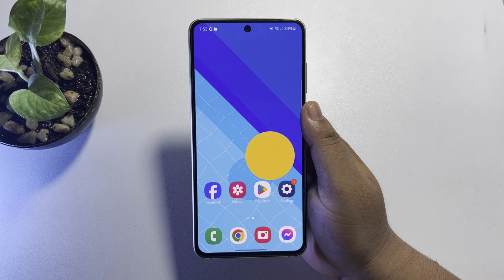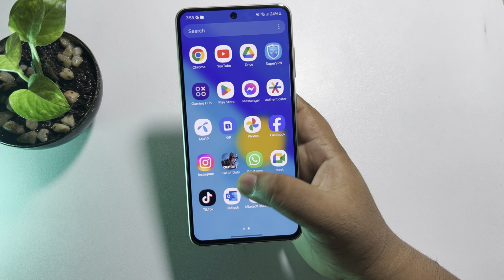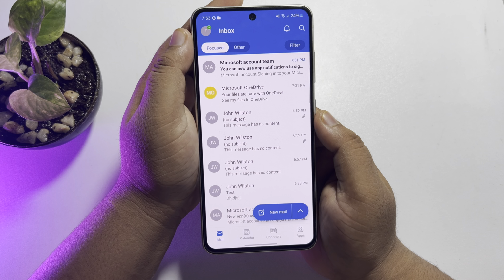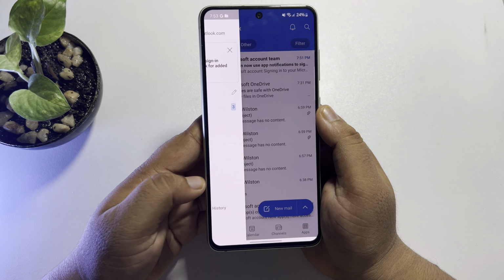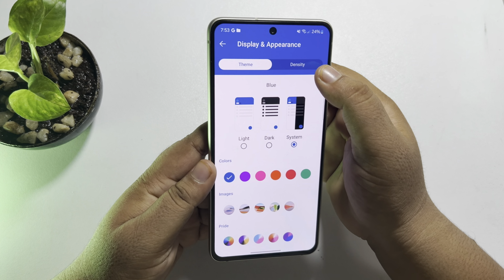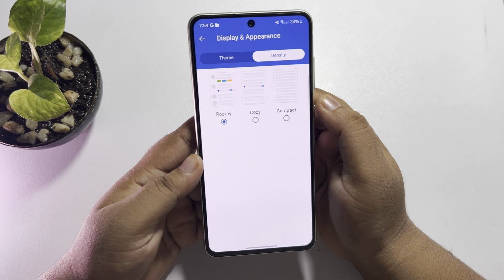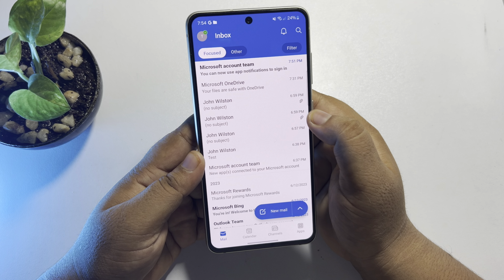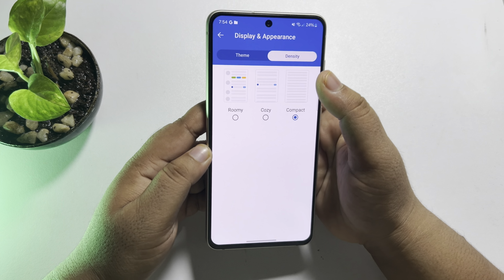[Fixed] Outlook Inbox view suddenly changed